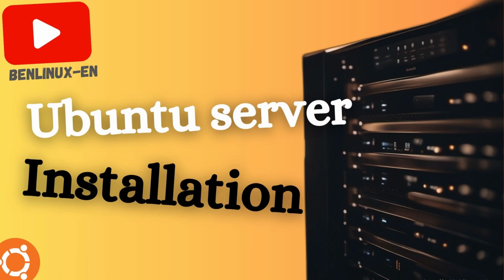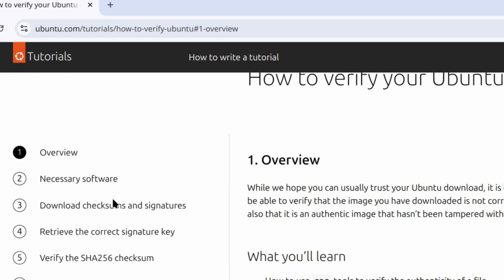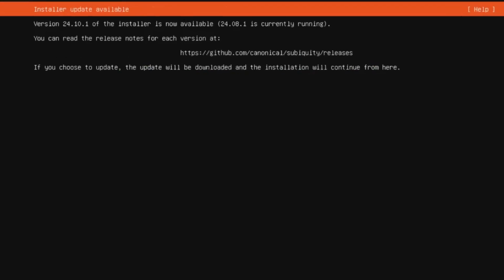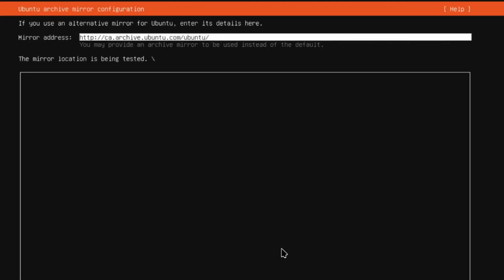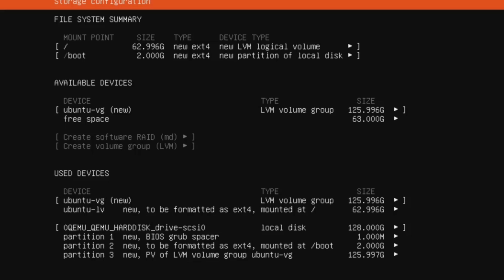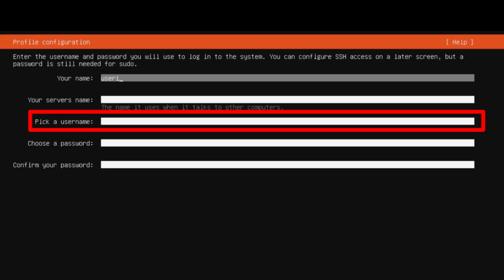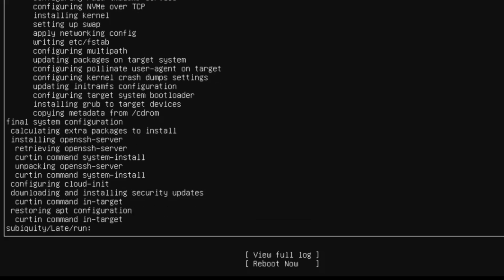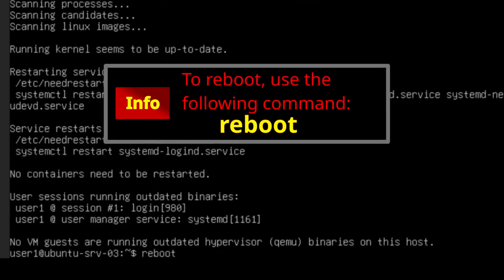How to install Ubuntu server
Here is a video explaining how to download and install Ubuntu server.

0:00 Introduction
1:17 Download Ubuntu server
4:27 Verify the download file
5:07 Prepare the installation media
6:49 Install Ubuntu server
24:28 Update your Ubuntu server
26:23 Conclusion